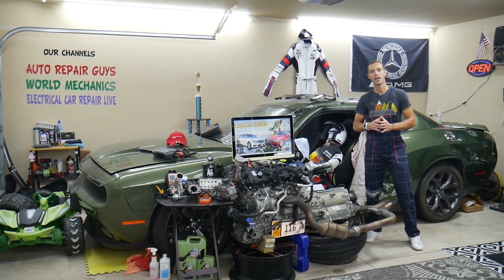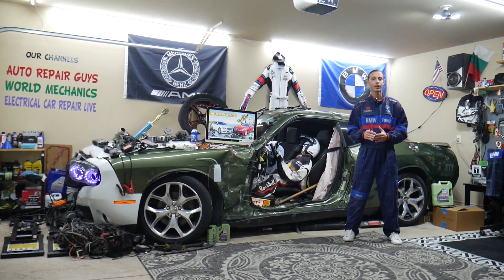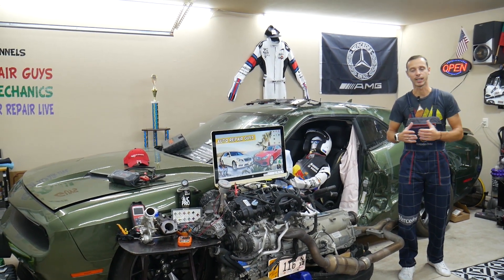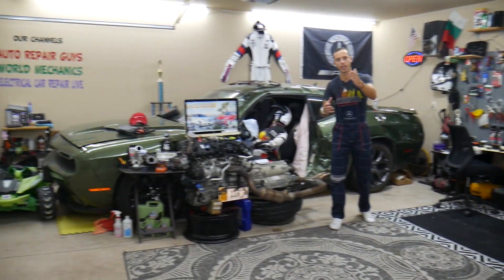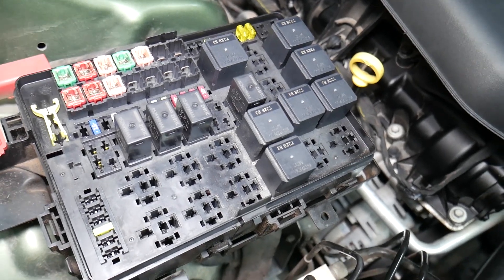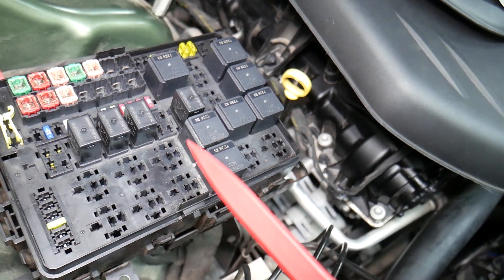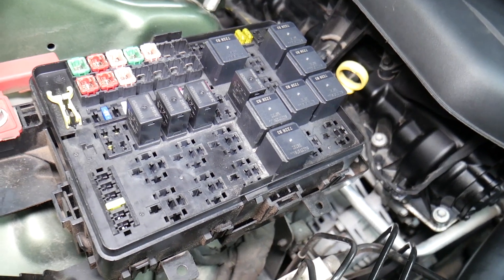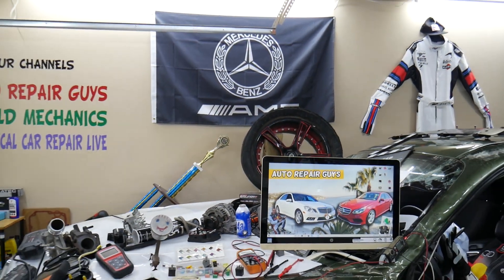MERCEDES W212 E CLASS REAR USB FUSE LOCATION E350 E400 E250 E200 E220 E250 CDI BLUETEC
If you have Mercedes W212 E Class and you need to see where the rear usb fuse, rear usb does not work fuse is located in case you need to replace the rear usb fuse, rear usb does not work fuse on Mercedes W212 E-Class in this video we will explain that today. If you have problems with the rear usb on Mercedes  W212 E Class always check this fuse first. We demonstrated where the rear usb fuse, rear usb does not work fuse is located on 2015 Mercedes E350 but the video may be helpful on:
2010 Mercedes W212 rear usb fuse, rear usb does not work fuse location E300 E350 E400 E250 E200 E220 E250 E400 E500 E63 AMG CDI BLUETEC
2011 Mercedes W212 rear usb fuse, rear usb does not work fuse location E300 E350 E400 E250 E200 E220 E250 E400 E500 E63 AMG CDI BLUETEC
2012 Mercedes W212 rear usb fuse, rear usb does not work fuse location E300 E350 E400 E250 E200 E220 E250 E400 E500 E63 AMG CDI BLUETEC
2013 Mercedes W212 rear usb fuse, rear usb does not work fuse location E300 E350 E400 E250 E200 E220 E250 E400 E500 E63 AMG CDI BLUETEC
2014 Mercedes W212 rear usb fuse, rear usb does not work fuse location E300 E350 E400 E250 E200 E220 E250 E400 E500 E63 AMG CDI BLUETEC
2015 Mercedes W212 rear usb fuse, rear usb does not work fuse location E300 E350 E400 E250 E200 E220 E250 E400 E500 E63 AMG CDI BLUETEC
2016 Mercedes W212 rear usb fuse, rear usb does not work fuse location E300 E350 E400 E250 E200 E220 E250 E400 E500 E63 AMG CDI BLUETEC